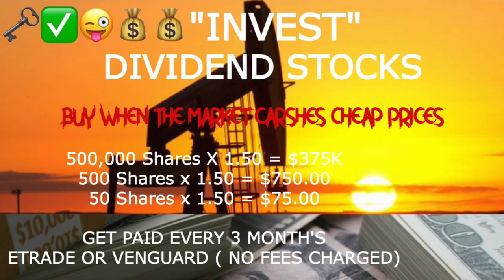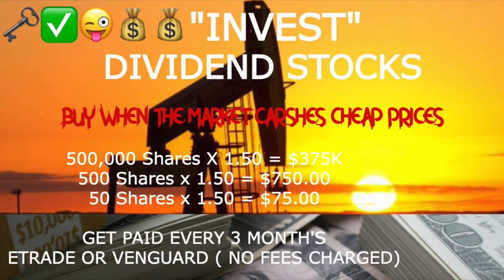Building Wealth: The Power of Dividend Stocks for Beginners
Unlocking Wealth: How Dividend Stocks Can Make You Rich

The Jaw-Dropping Play that Stole the Show at the Rockies vs White Sox Game Part 1

Coach Dixon and Player: A Nail-biting Finish to the White Sox vs Rockies Baseball Game Part 2

It's A Rockies Kind Of Day: Player Jumps For A High Five Joy to Coach Corey Do to Scoring

Watch The Rockies Take On The Cubs In This Action Packed Practice Baseball Game! Part 3